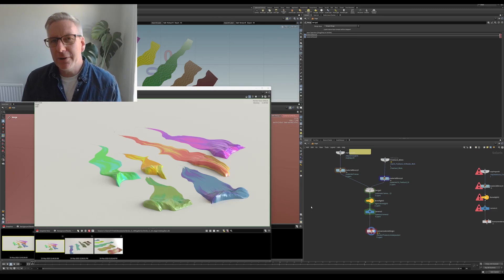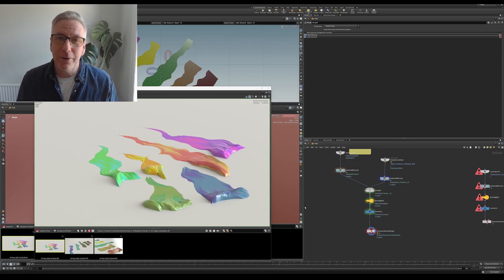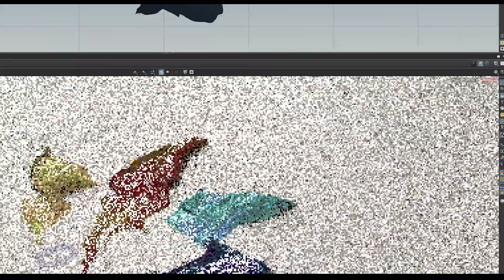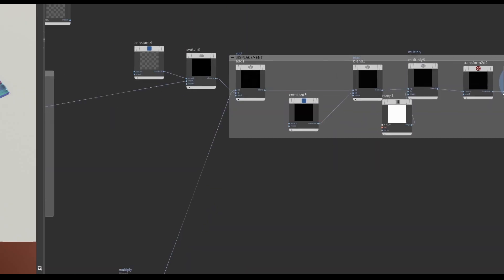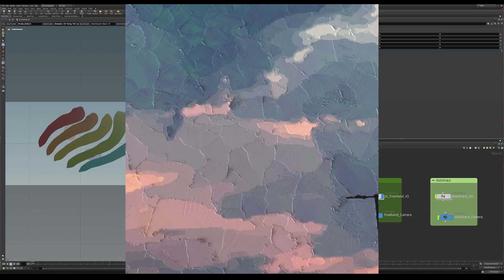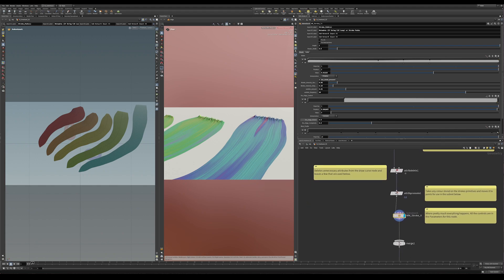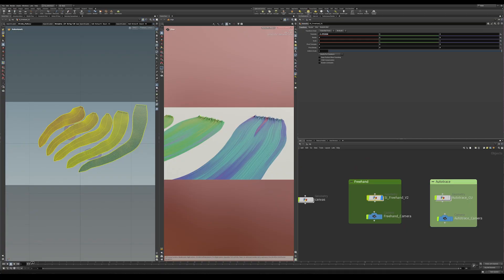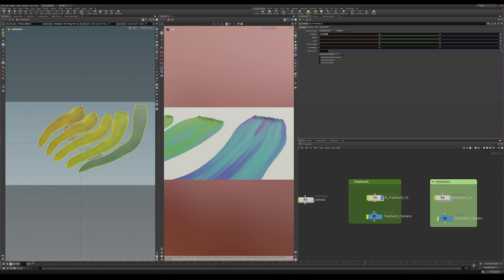Stroke-It | 01 | Intro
Check out Procedural Oil Painting in Houdini. Stroke-it replicates real-life oil paintings in a CG application. All the geometry is created inside Houdini using a custom sweep object, with controls for things like stroke width, bristle height, stroke smoothness and color mixing. This is paired with an auto-trace system which can read in images and generate stroke patterns that mimic the way an oil-painter sees islands of colour in a scene. The result is a direct photo-to-painted-image system which works well on a variety of source images. Oh, and it's really fun.